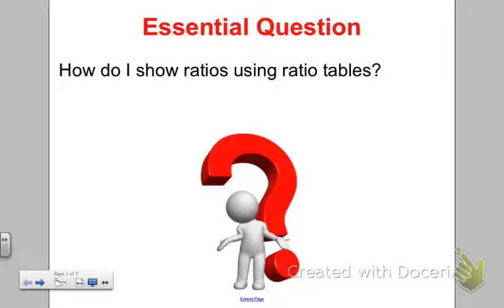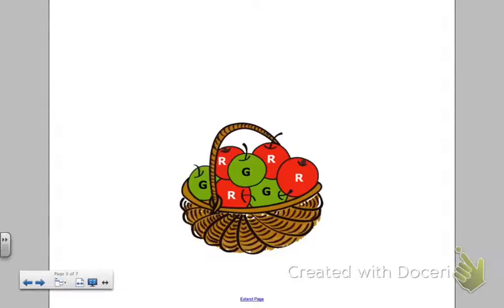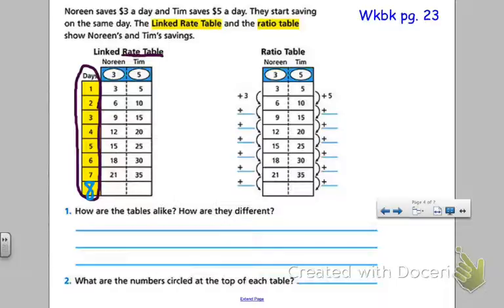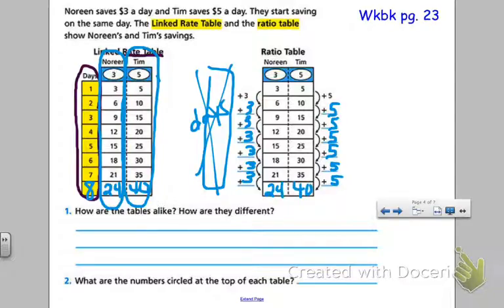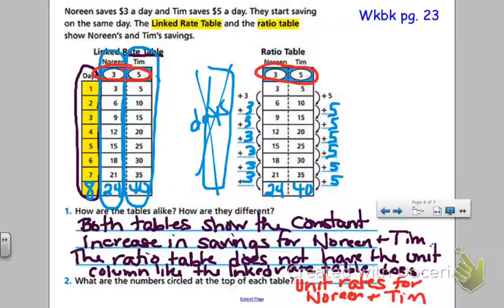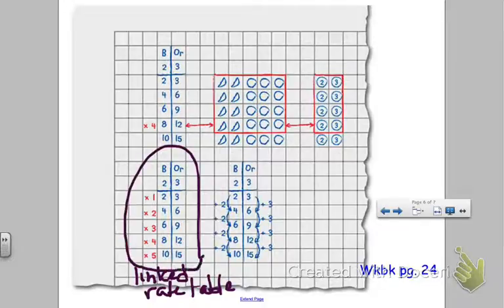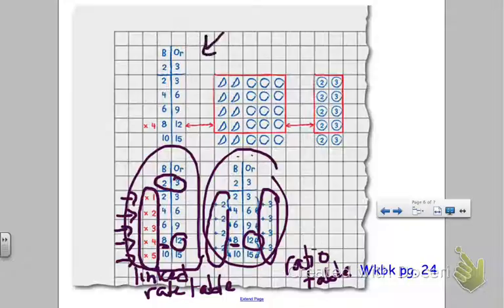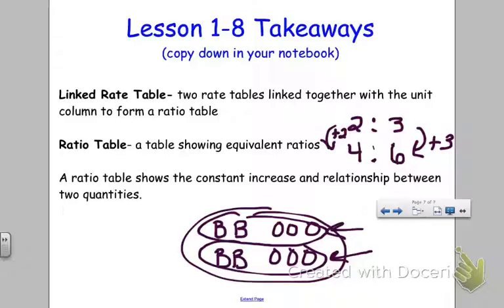Lesson 1 8